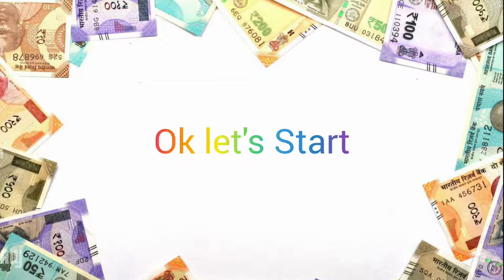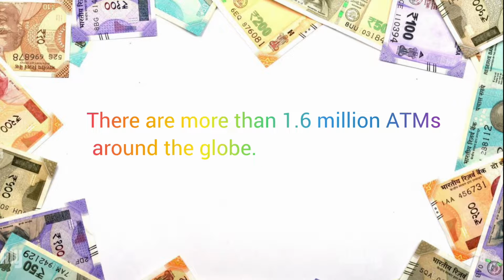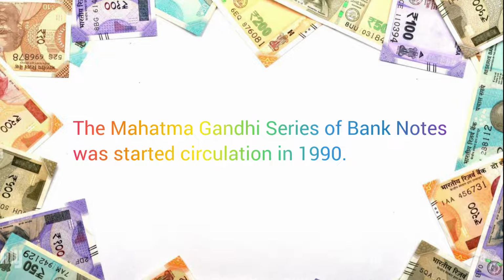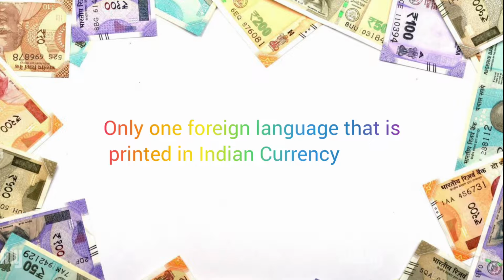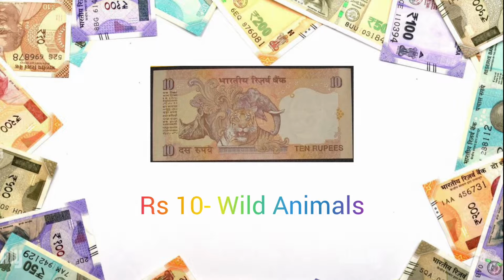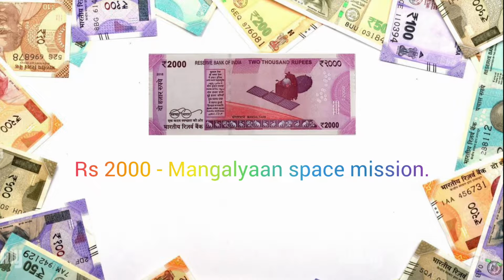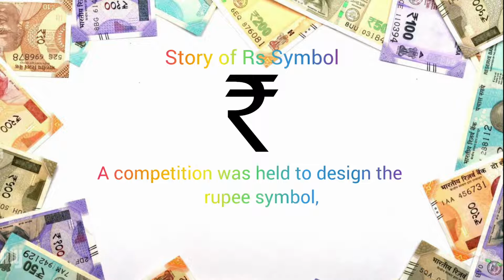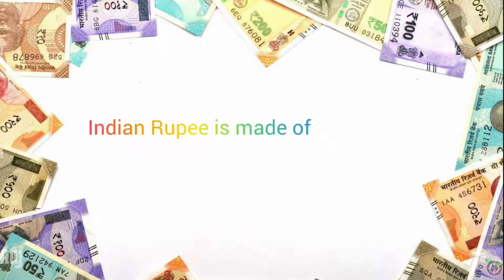15 Interesting facts about money | Informative | Indian Currency | Knowledgeable | Gauri & Shouri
15 Interesting facts about money !!

Come on let's know about the story of money and it's significance.

Editing by Amit Kumar Shouri.